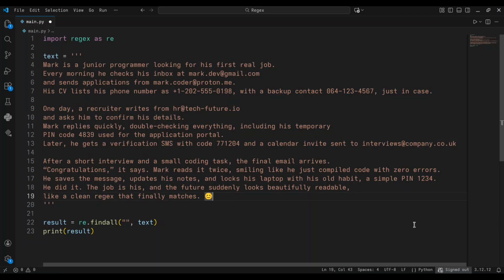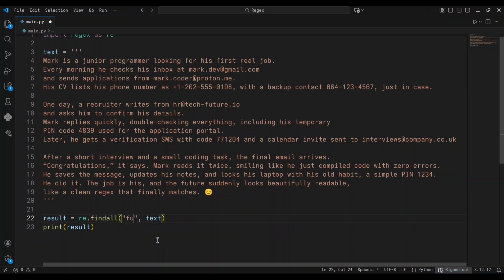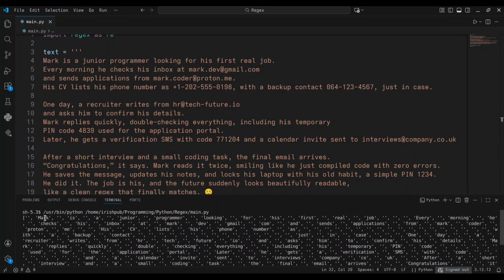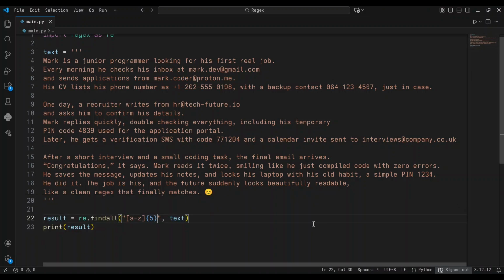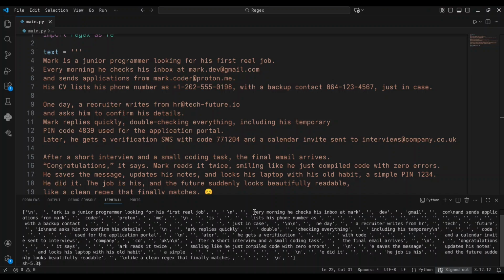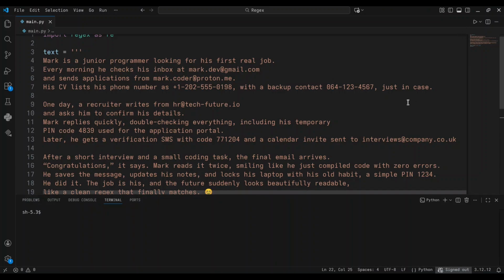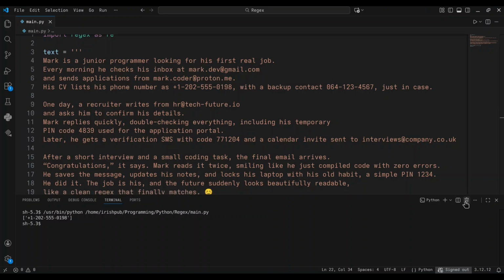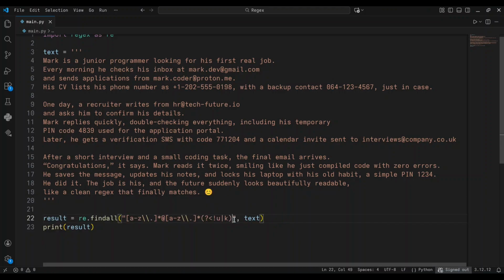Regex - the best tutorial for beginners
If you want to deal with huge strings, regex(regular expression) is must do. This is the best way to search for patterns.